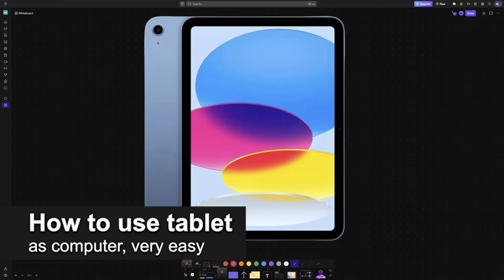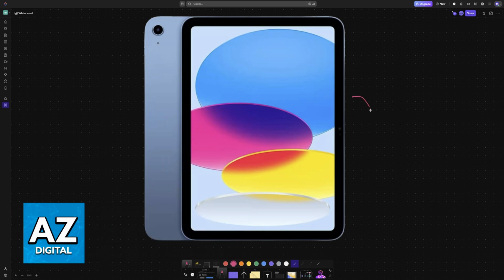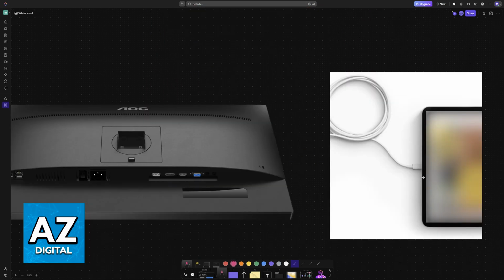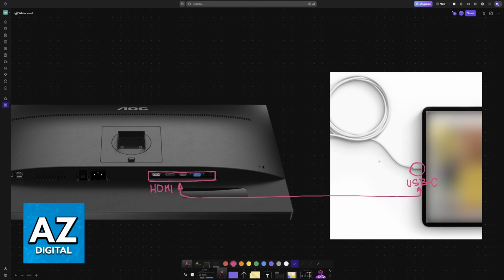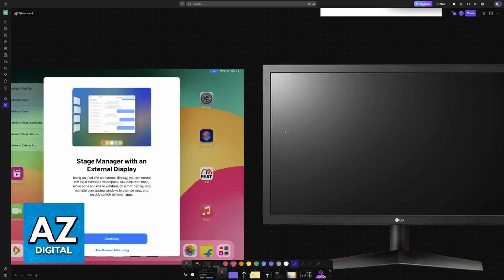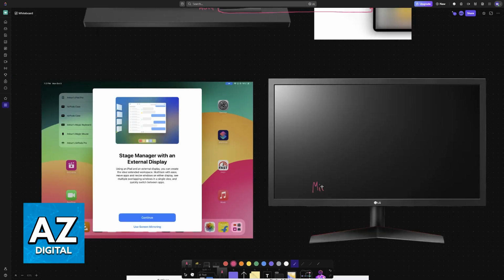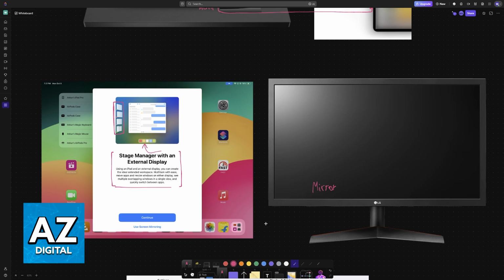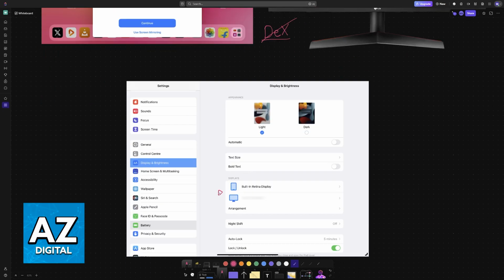How To Use Tablet as Computer (2025) - Step by Step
In this video I will clear your doubts about how to use tablet as computer, and whether or not it is possible to do this.